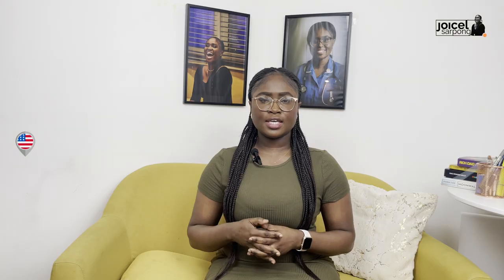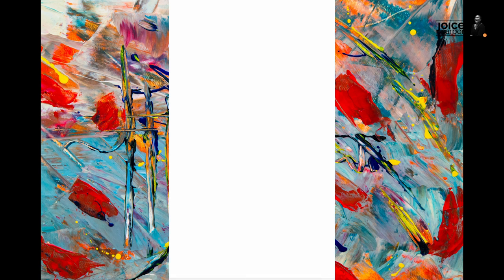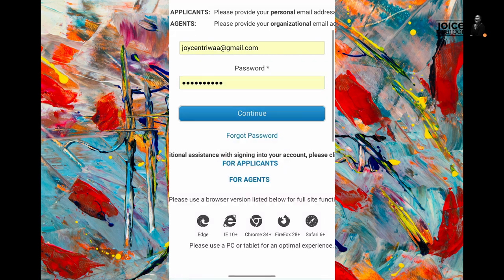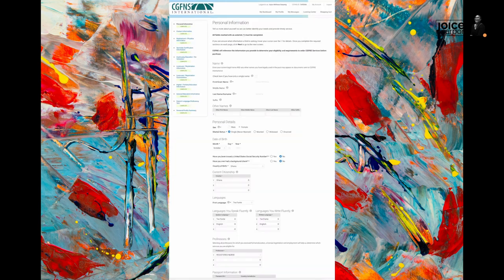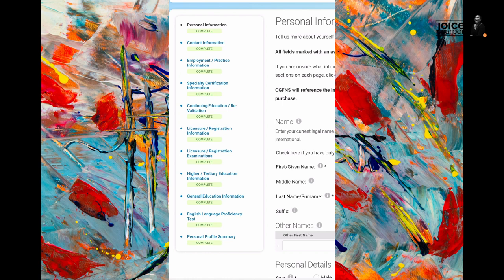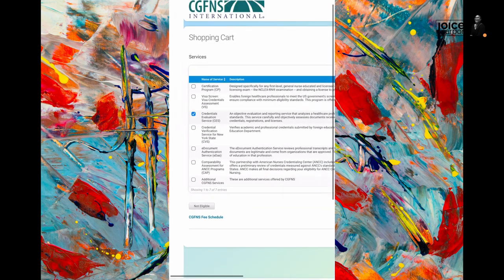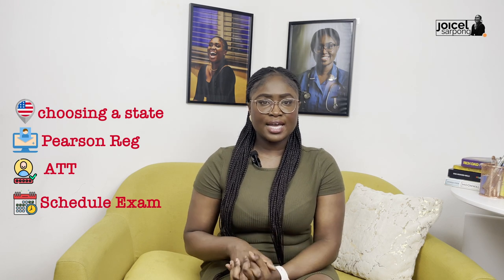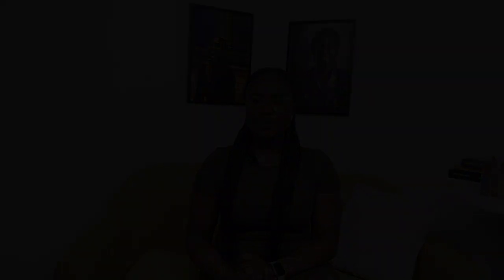REGISTER FOR NCLEX WITHOUT AN AGENCY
Registering for NCLEX made easy into 4 steps.

for the 18 states that require you to submit IELTS results before a CES report is issued, and all payments to be made please check